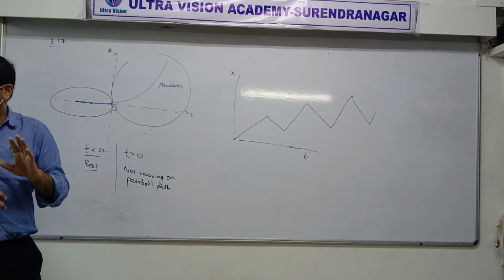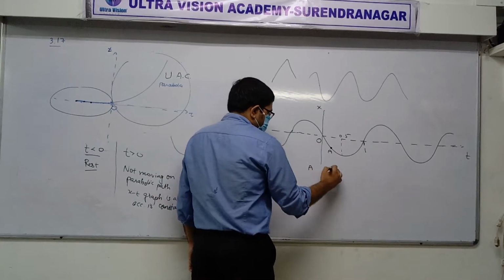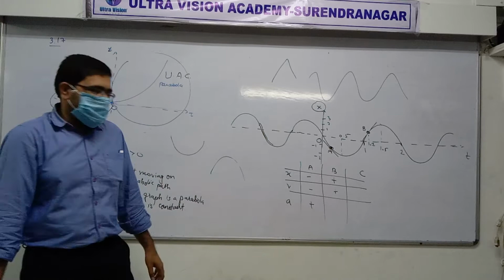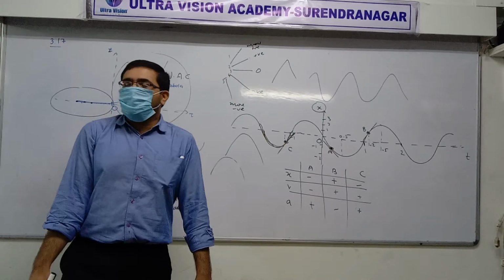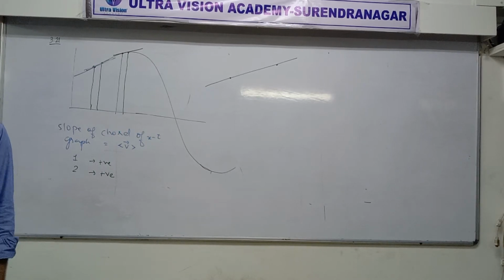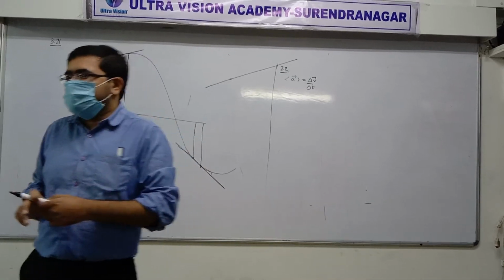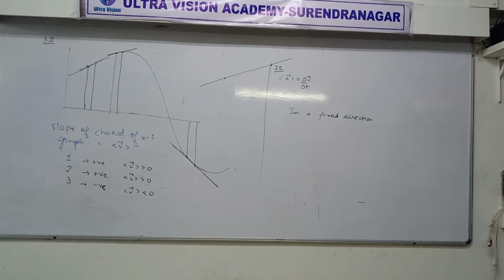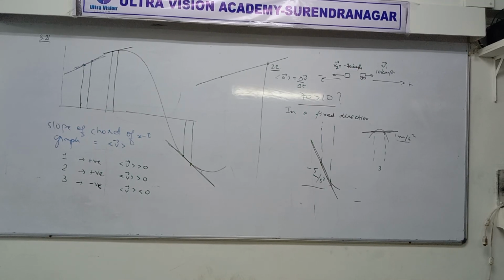STD 11 Eng Med Physics Ch 3 P18